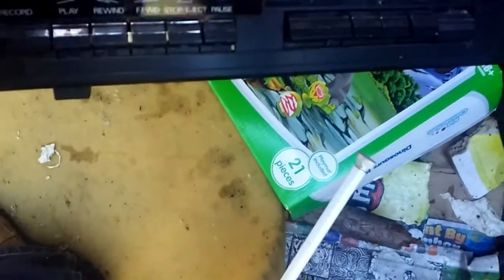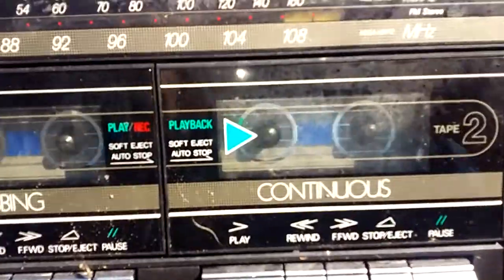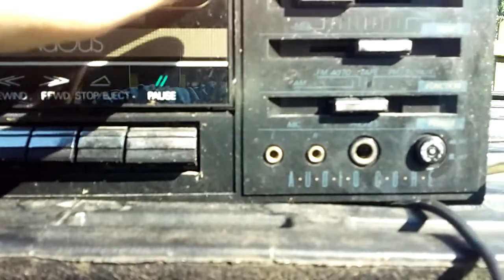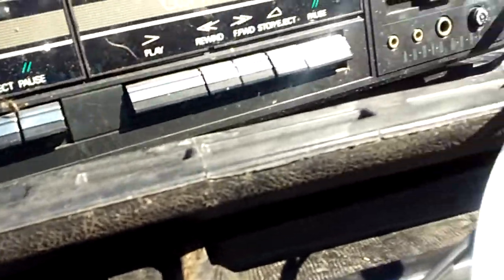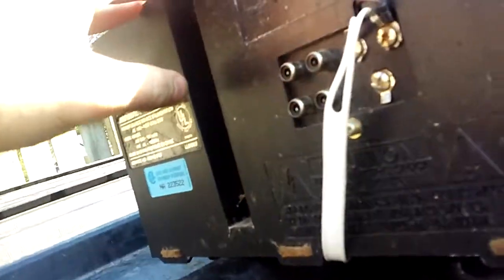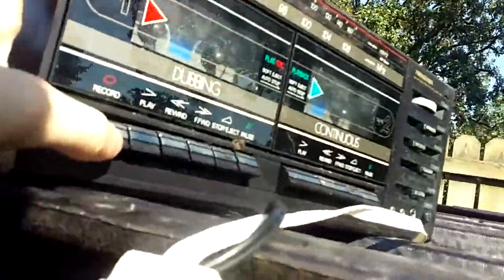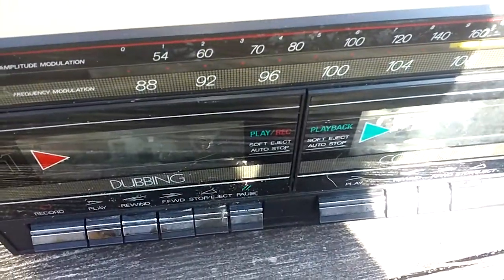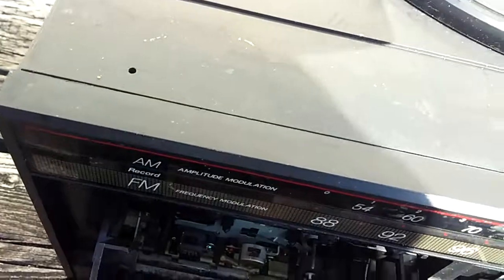Dumpster dive:2 Track Dubbing tape/Record player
Lets face it,I like retro shit...Think about it...my last video i got a Nintendo Gamecube game (BTW It's an awesome Sonic collection).I was gonna tell you all that the Record player worked but i ran out of storage room befor I had to finish what i had to say. But yeah it looks pretty cool and I collect stuff like this all the time...For my next video I might show you guys my comic book collection. enjoy!